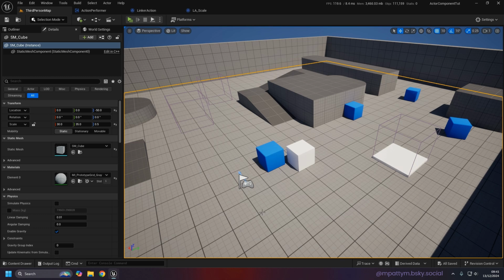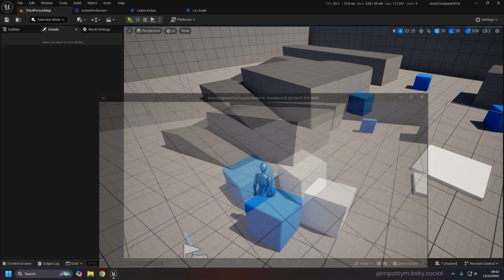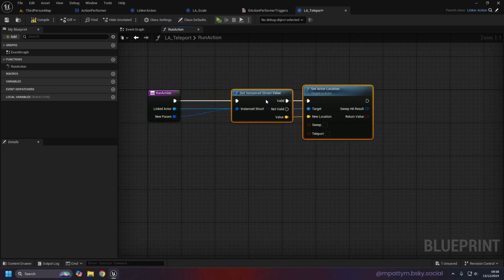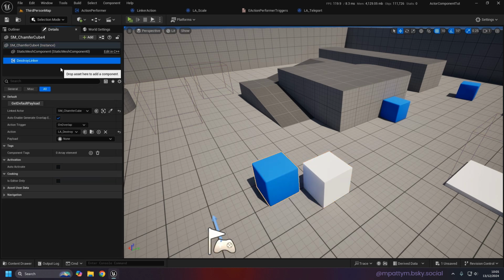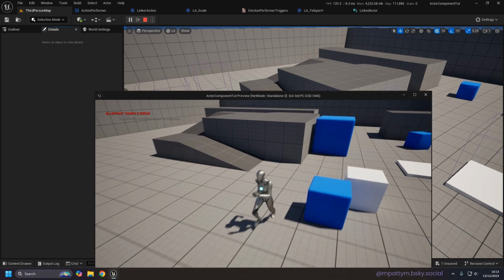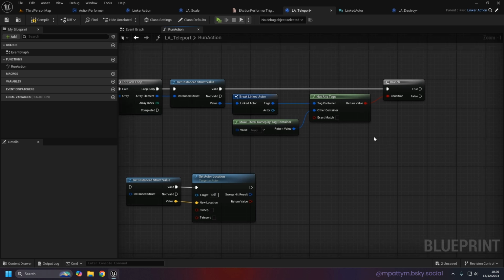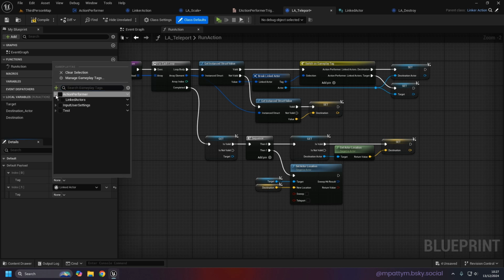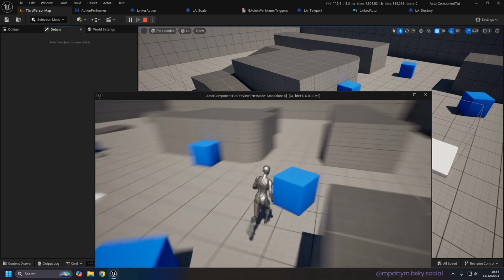UE5 | Stop Repeating Yourself - Pt2 - Instanced Structures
In this video, I build on the previous episode, exploring practical, hands-on examples that show how to create powerful, reusable logic. This means a dive into instanced structures and how you can use them to create even more 'Reusable' logic.

So, grab your favorite snack, sit back, and let’s dive in!